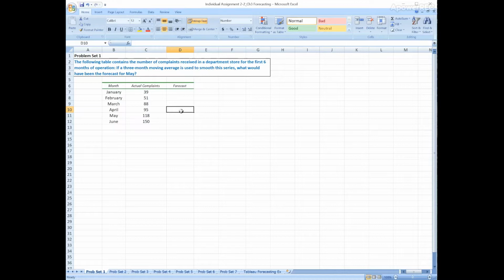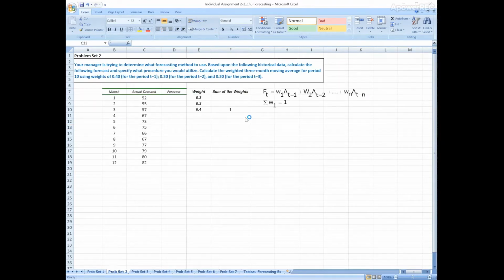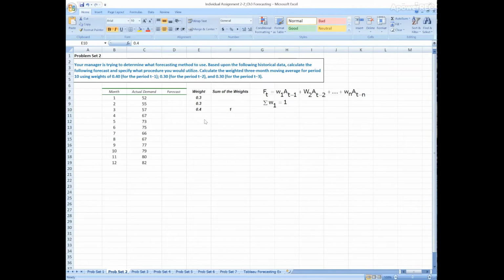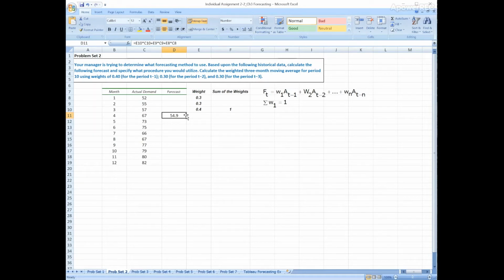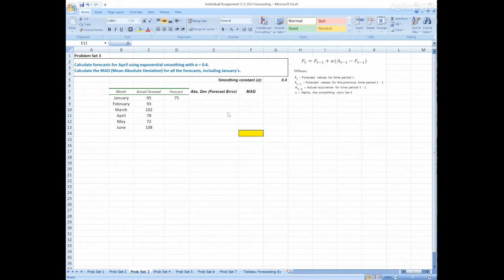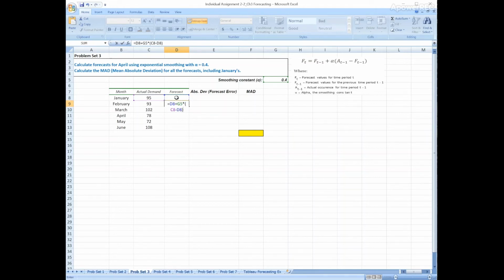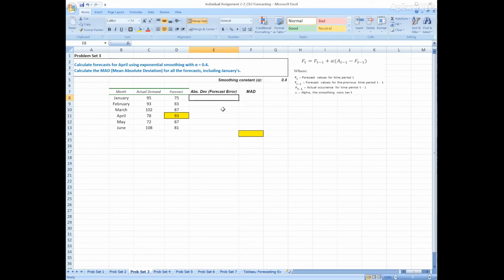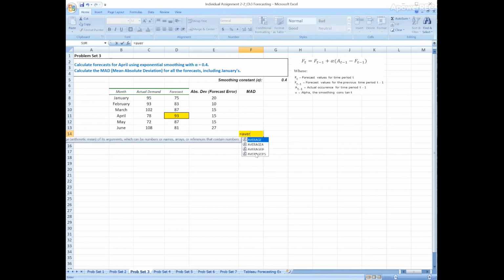Forecasting: Time Series Analysis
IA: Forecasting using Time Series Analysis